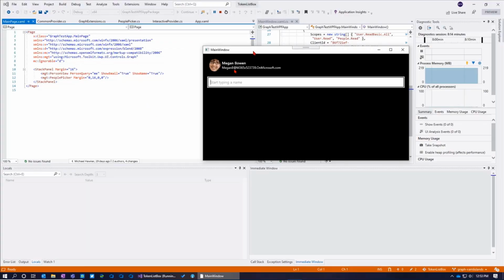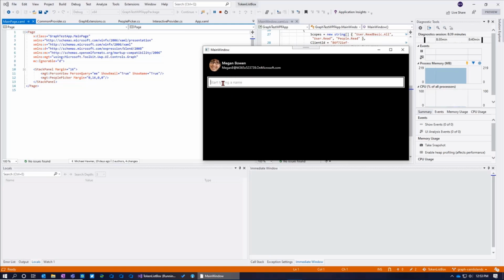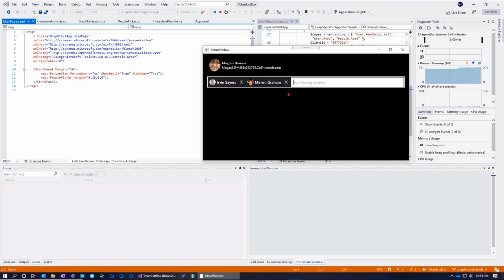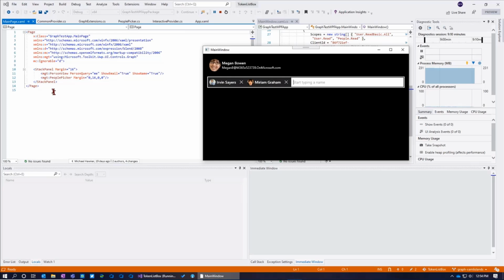Project Interview: Windows Community Toolkit with Michael Hawker